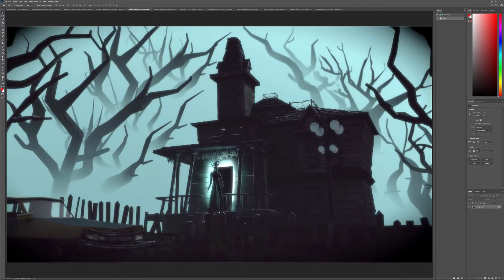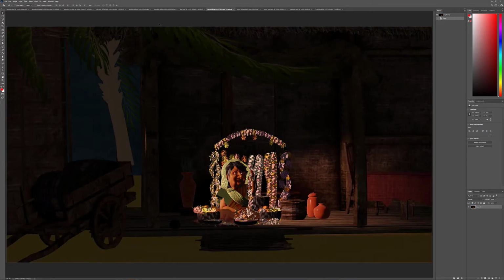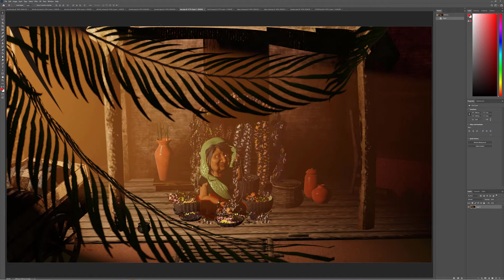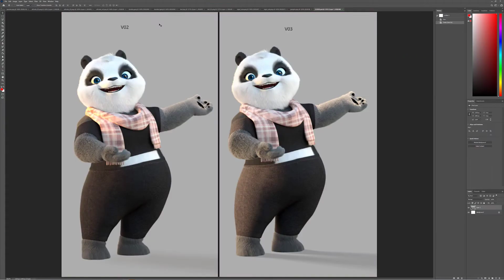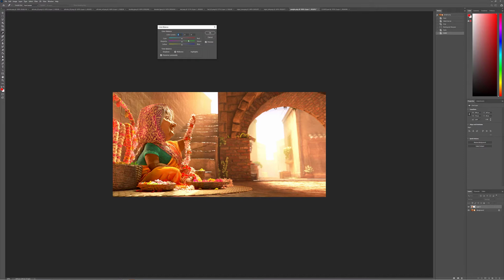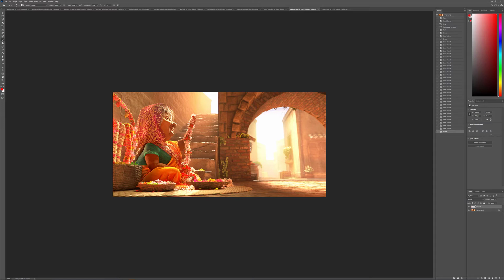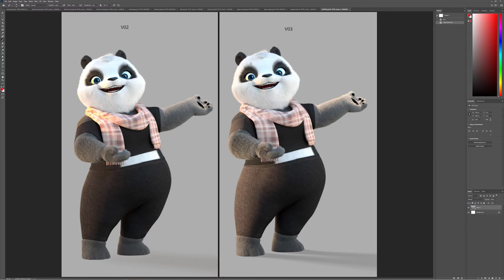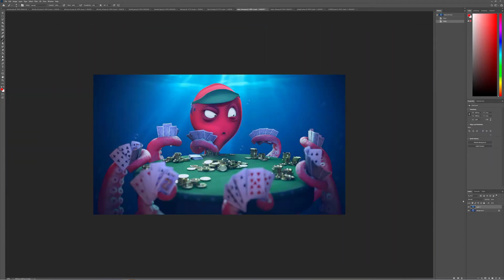Academy of Animated Art - Lighting Critique with Mike Tanzillo - November 11th, 2020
Check out as Mike breaksdown an animated movie along with a handful of student submissions in this latest episode of Lighting Critique with Mike

0:17 - Q and A
3:00 - Yang's Submission
6:30 - Cleber's Submission
7:24 - Nigel's Submission
7:52 - Kat's Submission
11:26 - Donika's Submission
13:31 - Alfredo's Submission
16:25 - Aaron's Submission